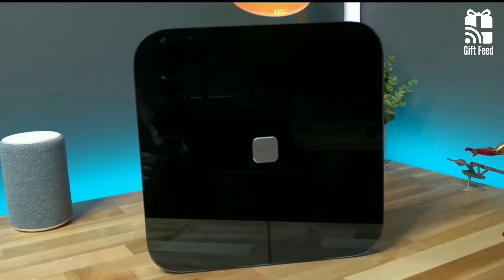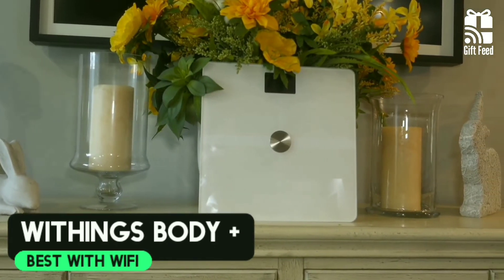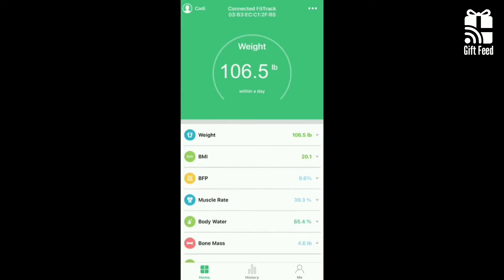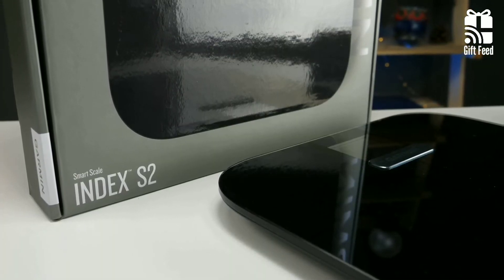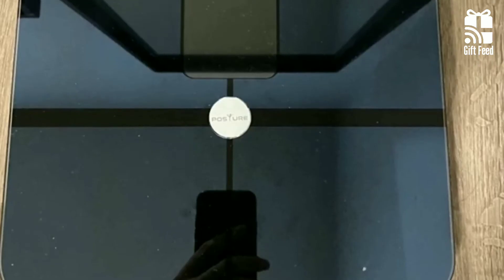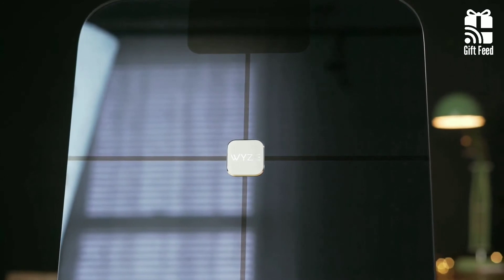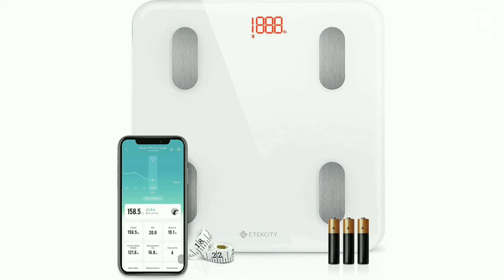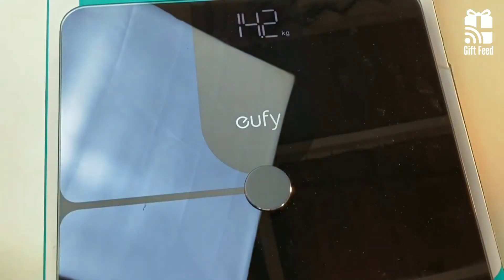10 Best Smart Scales in 2021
Find out what are the 10 Best Smart Scales in 2021 We are confident that you will find a great gift idea from our carefully curated gifts for everyone for every occasion.

Chapters

0:00 - Intro (Top 10 Smart Scales in 2021)
0:28 - FITINDEX Bluetooth Body Fat Scale
1:35 - Withings Body +
2:42 - FitTrack Dara
3:42 - Fitbit Aria 2 WiFi Smart Scale
4:44 - Garmin Index S2
5:49 - Posture+ Body Fat Scale
6:58 - Wyze Scale
8:08 - Qardio Base 2 WiFi Smart Scale
9:14 - Etekcity Smart Fitness Scale
10:14 - Eufy Smart Scale P1

smart scale body fat accuracy
withings bpm connect
best smart scale uk
best connected scale 2021
best digital smart scale
best smart scales for body fat
best smart scales uk 2021
body fat percentage
body fat percentage scale
body fat scale review
top 5 best smart scales
best most accurate smart scale
most accurate smart scale
best wifi scale 2021
best smart scales in india
body fat scale
measure body fat scale
best scale for weight loss
best smart scale comparison
top smart scales
best smart scales for weight loss
smart scale buying guide
best smart scales
body fat scale accuracy
smart scale
body fat loss
best smart scales for measuring body fat
best smart bathroom scale
body fat measurement
best smart scales 2021
best smart scales for ios
body analyzer scale accuracy
best connected scale
best smart scales body composition
smart health
best smart scales for apple health
withings health
top 5 smart scales
best smart scale amazon 2021
best wireless scales
budget smart scale
connected scale
best body fat scale
best smart scales for fitbit
smart scale 2021
top 5 techs
most accurate smart scale 2021
best smart scales compatible with fitbit
top 5 best smart scale
best smart scale review
best cheap smart scale
best smart weight scale
best body fat scale amazon
smart scales
best smart scales for home
best smart body scale
best smart scales with app
top smart scale
best smart scales 2021 uk
best smart scale accuracy
withings blood pressure monitor
smart scale comparison
withings blood pressure
Best Smart Scale 2021
smart scale review
measure body fat
body fat loss workout
best smart scale for samsung health
smart weight
best scale for body fat
best smart scales body fat
best body fat scale accurate
best smart scales for iphone
blood pressure
best smart scale
withings scale
techs you can't live without
lose weight
withings body+
best smart scales for apple watch
top 5 best smart scales 2021
best smart scale amazon
best smart scale for weight loss